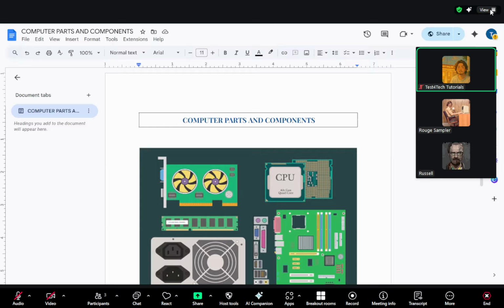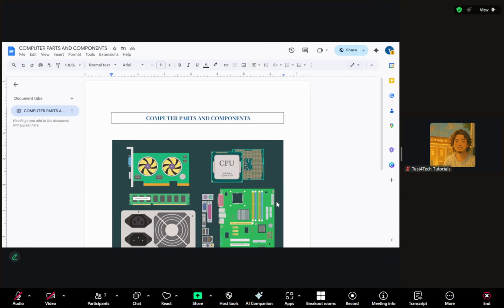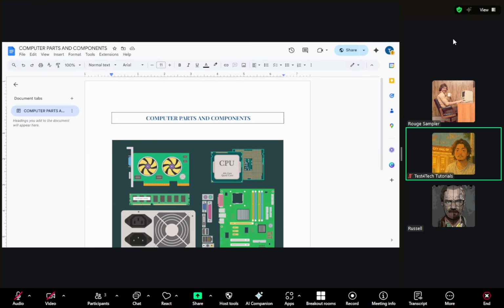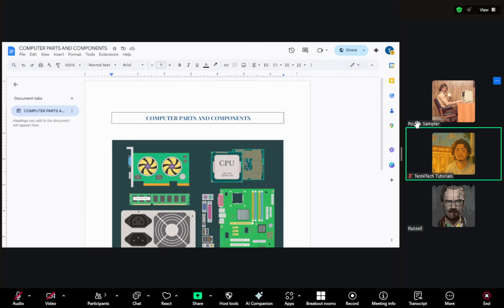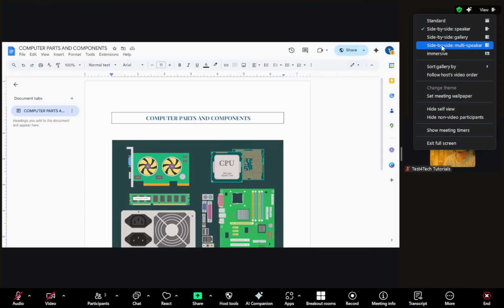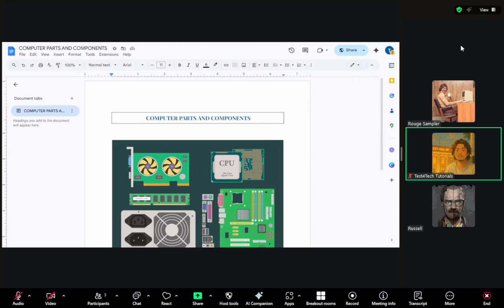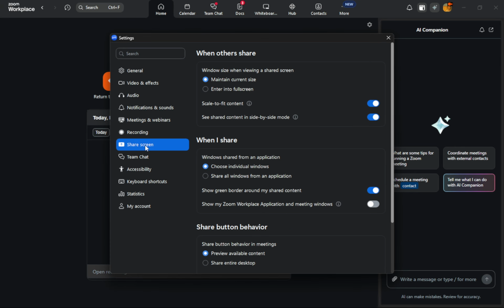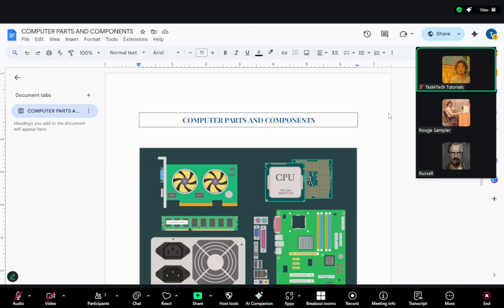How to Split Screen on Zoom [2026 Full Guide]